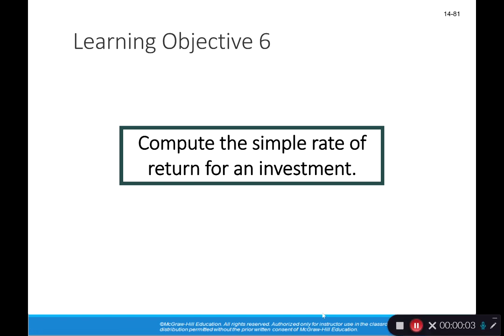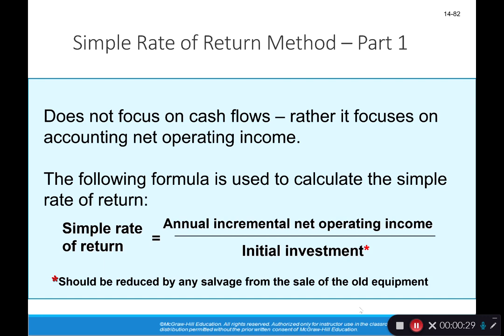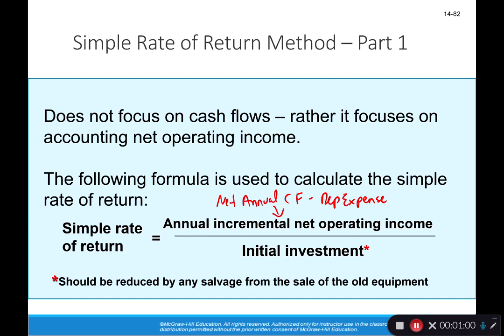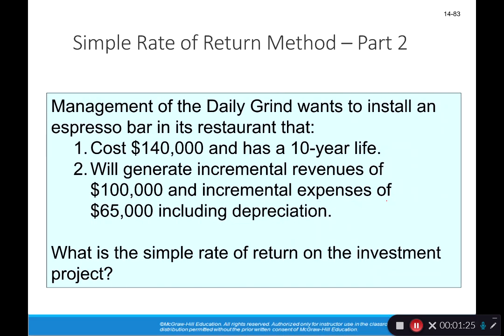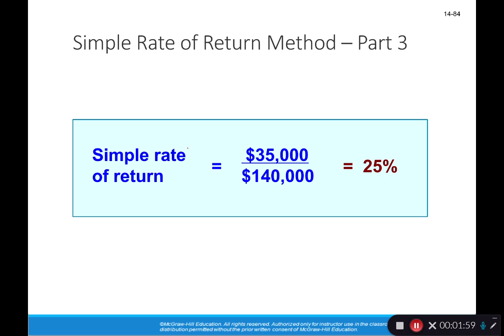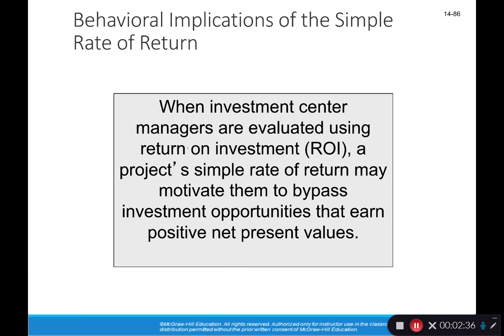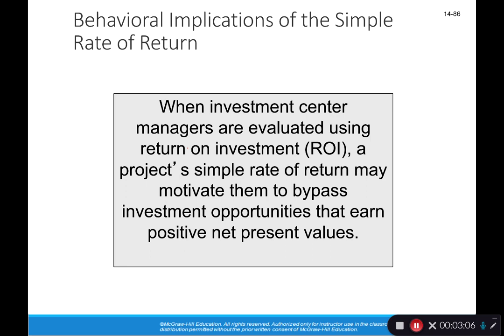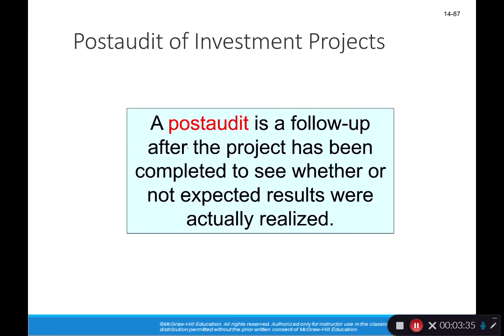ADMN 503 Chapter 14 Part 5 Simple Rate of Return Source